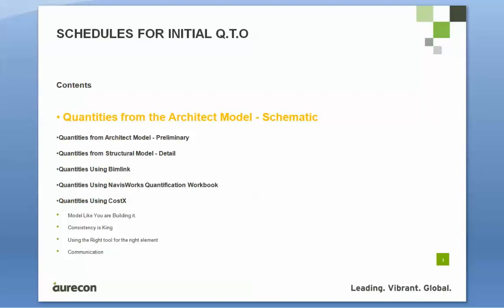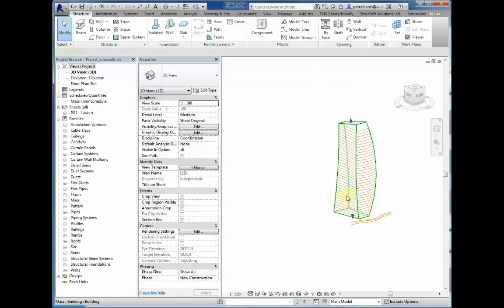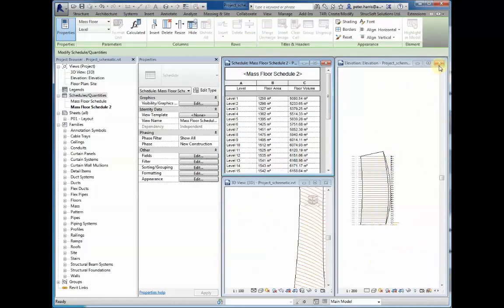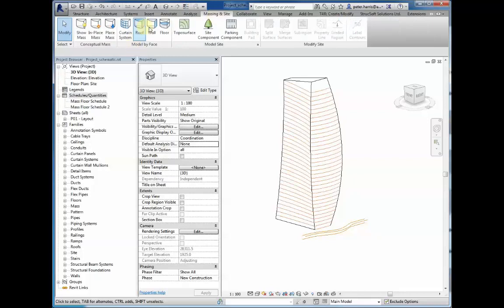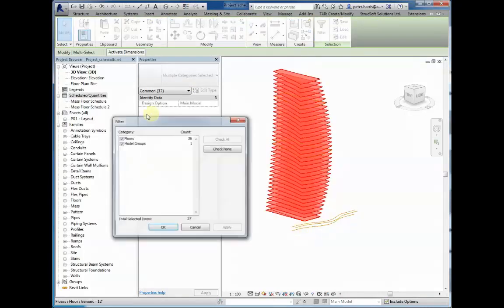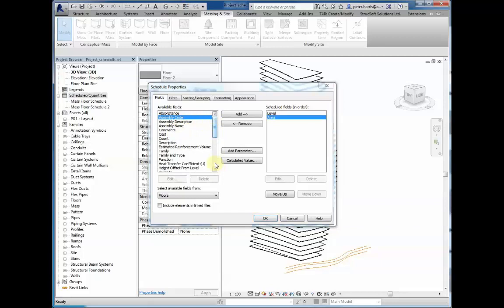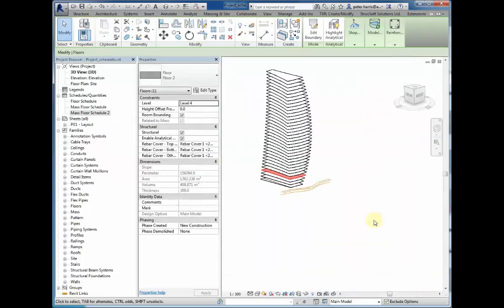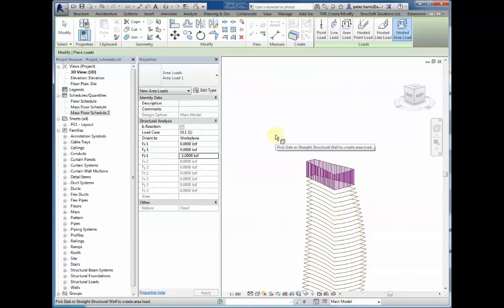2 SU003 arch model schematic